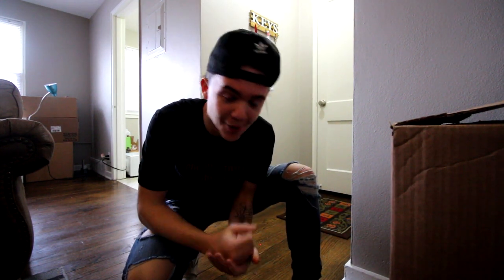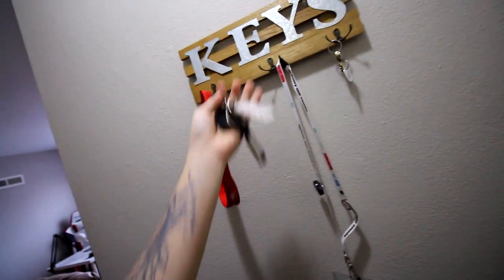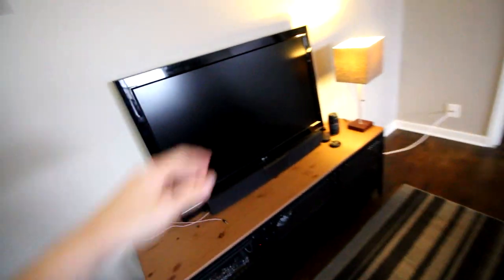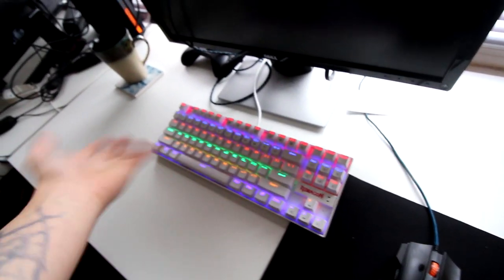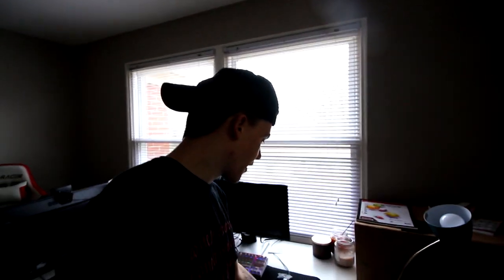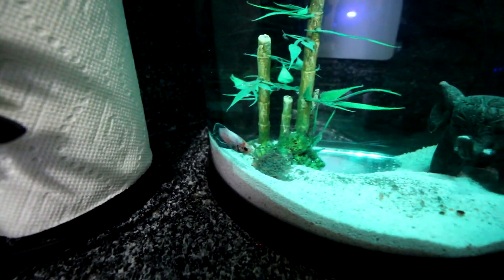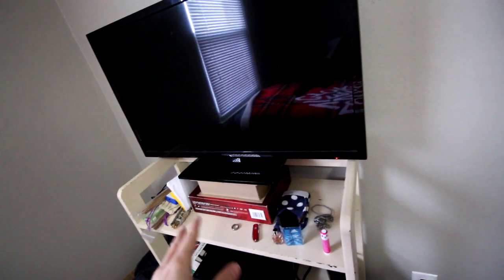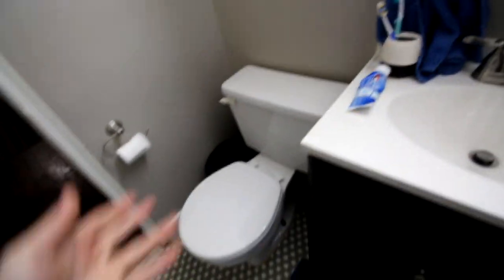MY NEW GAMING APARTMENT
The small little things mean a lot more than what you guys think! Anyways guys, have an amazing day and I'll see you in my next upload.. PEACE :D

-Dezah